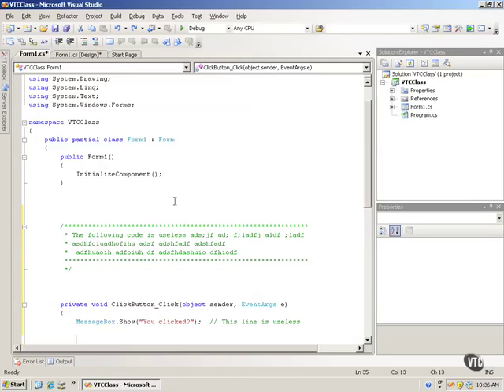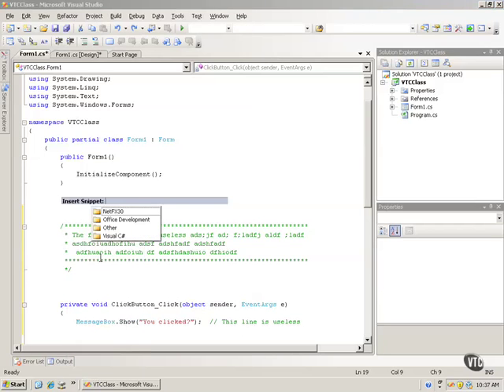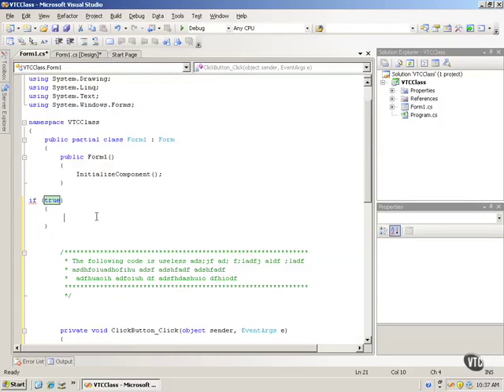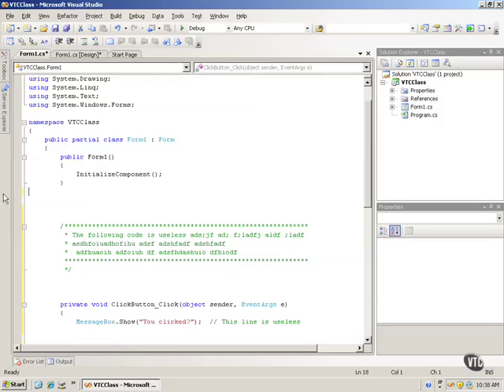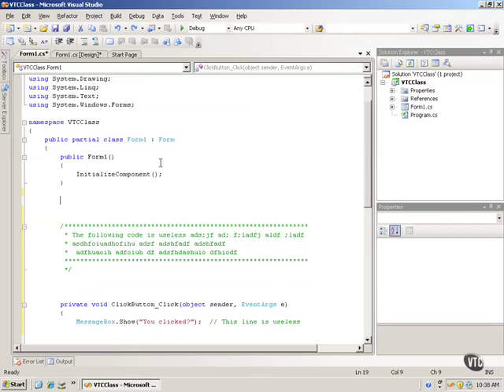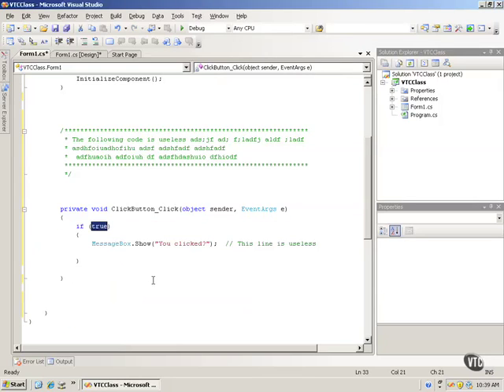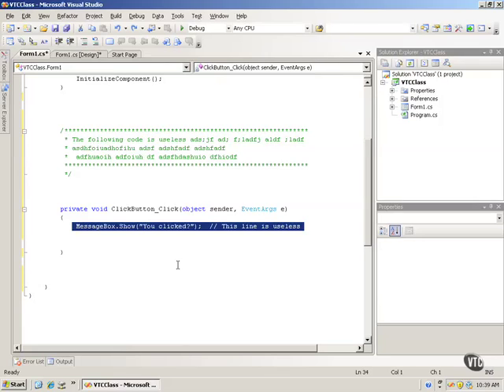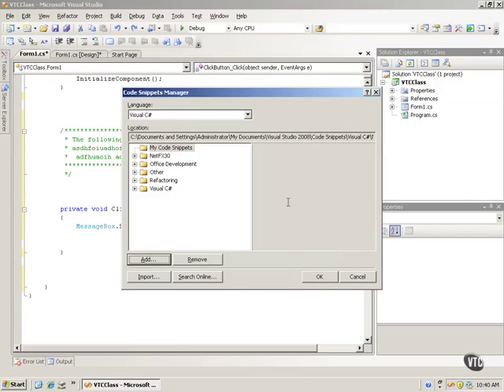02 11 Code Snippets